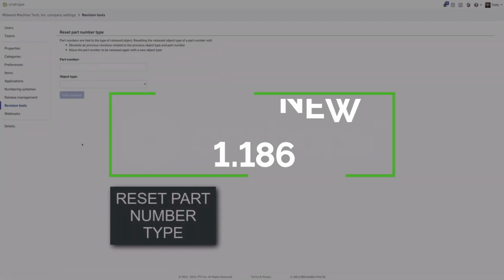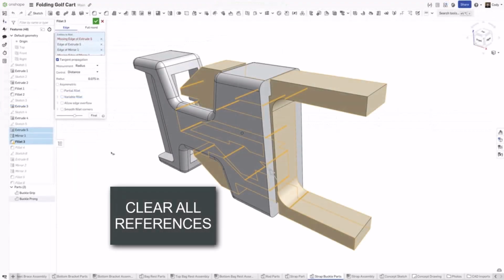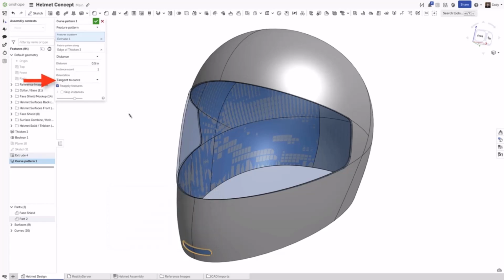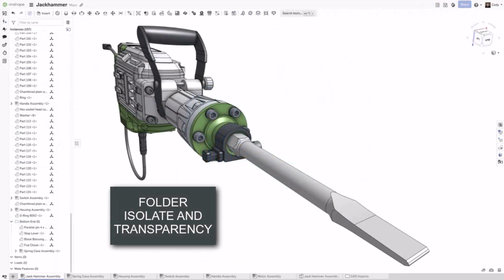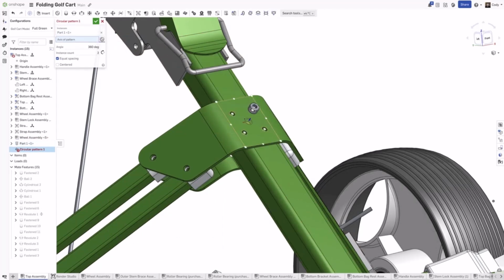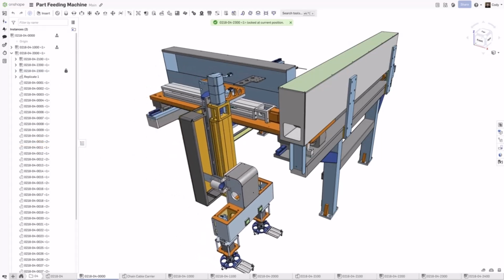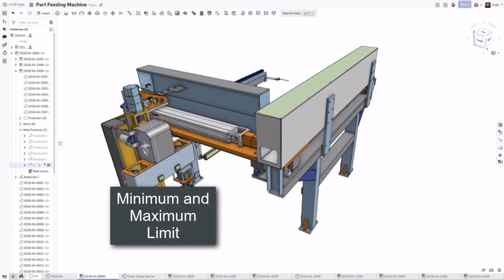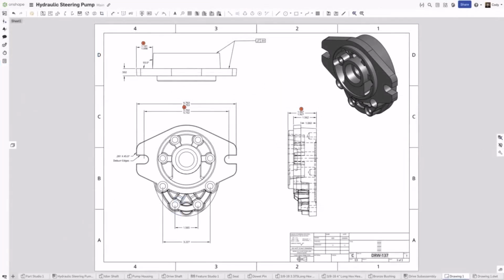What's New in Onshape 1.186 (Lock/Follow Subassembly, Normal to Face Curve Pattern + more)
Just 17 days later and we’re back with another Onshape update, packed with new features and improvements to boost your design efficiency. In this release, we've enhanced assemblies, Part Studios, and drawings, with features like Lock/Follow Subassembly, Implicit Mate Connectors, and Normal to Face Curve Patterns.